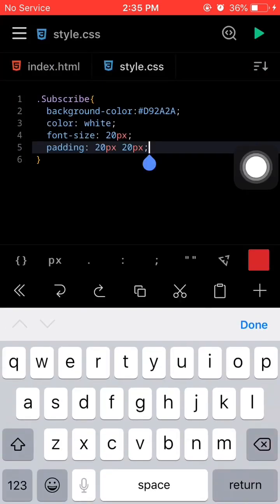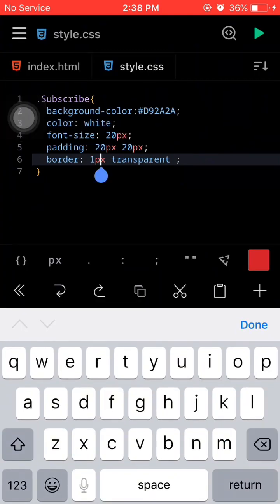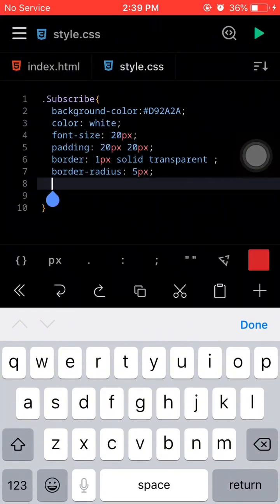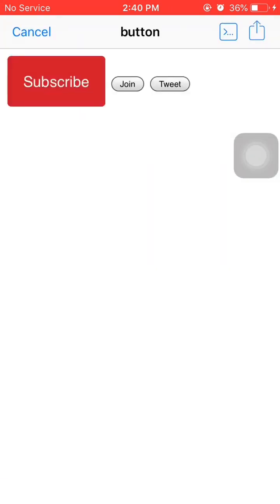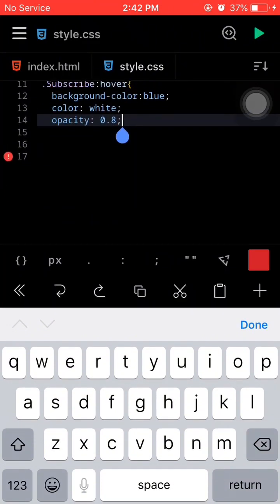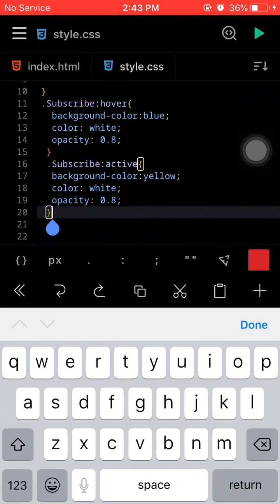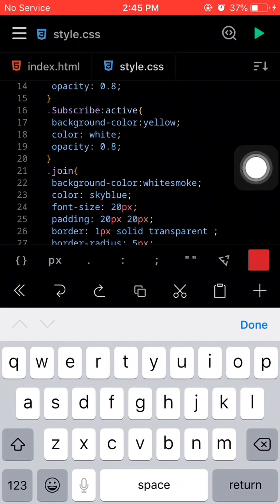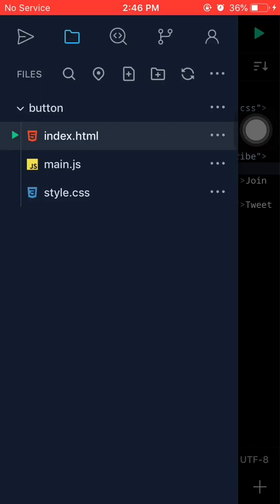Adding button to html 2